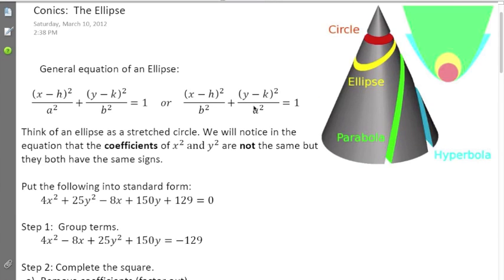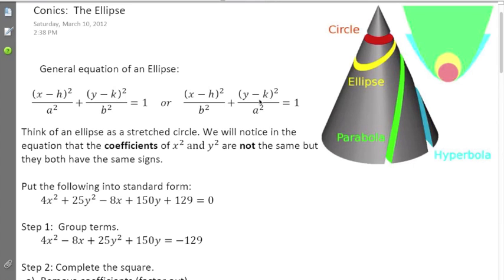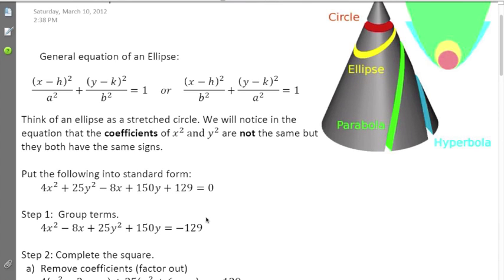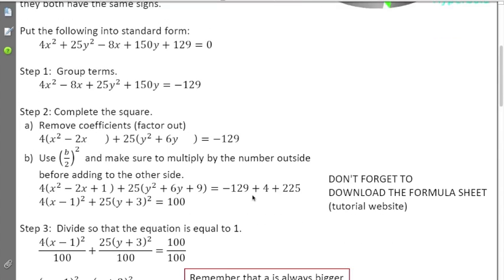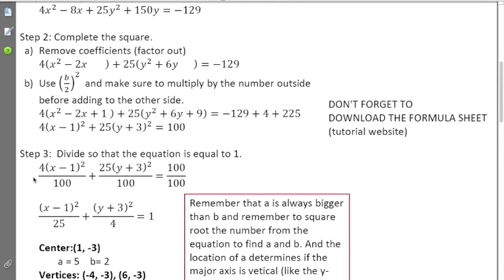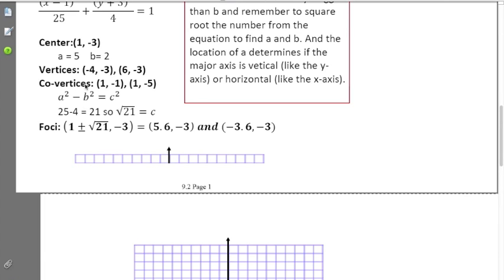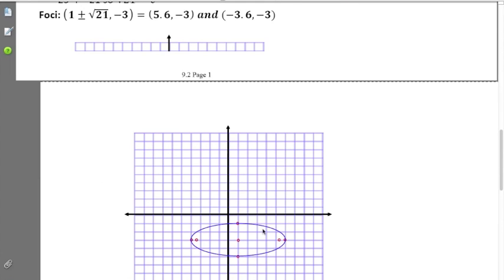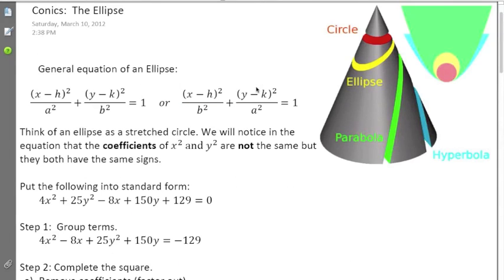Conics Ellipse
How to work with the General Conic formula and convert to Standard form.  We also graph the ellipse using a standard form.  How to find the center, vertices, co-vertices, and foci.